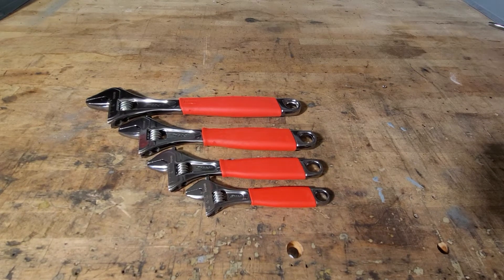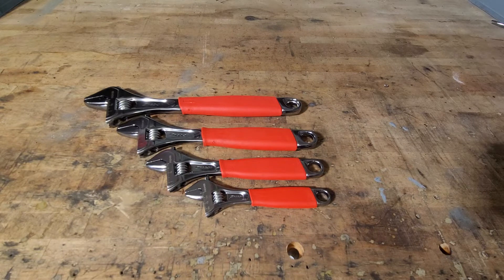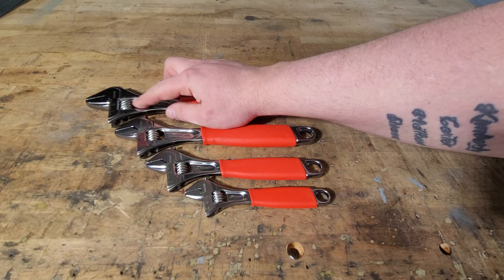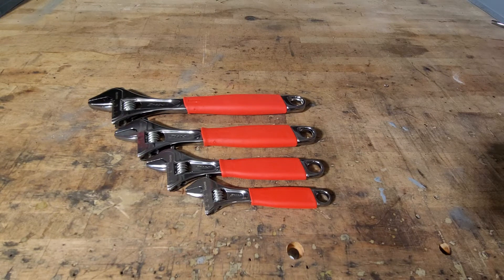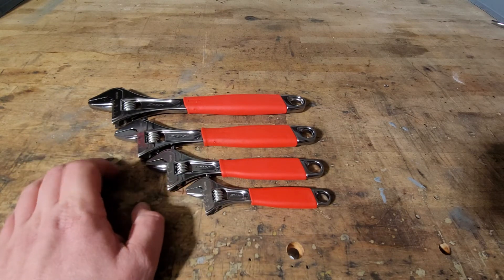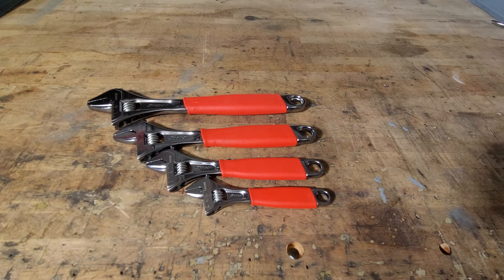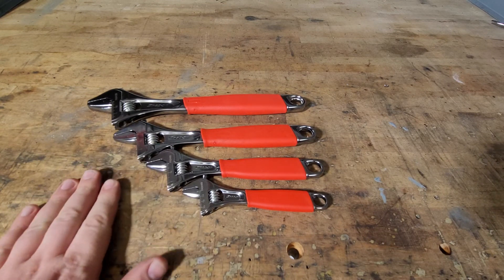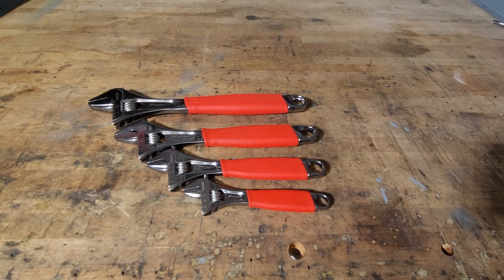4 pc Flank Drive Plus Adjustable Wrench Set (6-12")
4 pc Flank Drive® Plus Adjustable Wrench Set (6-12")
Item no :FADH704B

Features￼

• Includes FADH6B, FADH8B, FADH10B and FADH12B (6, 8, 10 and 12")

• Adjustable jaws feature the Flank Drive® Plus; wrenching system that ”bites” into the fastener for more turning power with less risk of tool or fastener damage

• New full-finish, nickel-chrome, plating helps protect against corrosion and make it easy to wipe clean

• Manufactured from special alloy steel, precision forged, and heat-treated for optimum strength and durability

• Elastomer handle surface is soft, yet provides a nonslip gripping surface even for greasy and oily hands

• Cushion handle insulates against cold temperature

• Quick reference SAE and metric sizing

• Sized for optimum balance and comfort

Specifications￼

Country Of OriginESP

Warranty￼

Lifetime Warranty, Non-Repairable, Warrantied for Materials and Workmanship/for as long as purchaser owns the Tools.